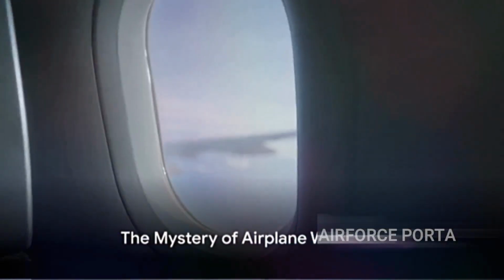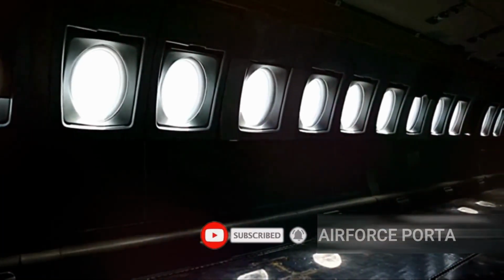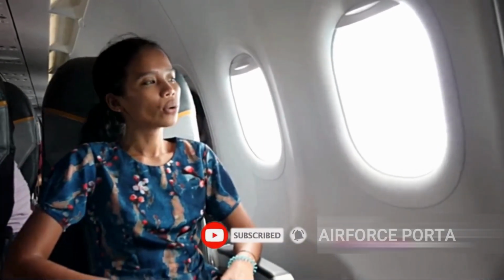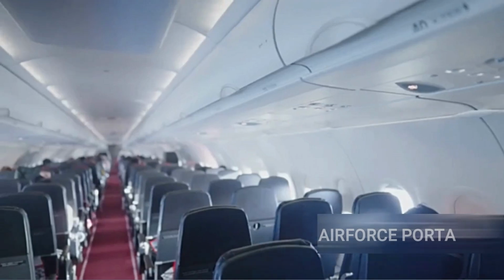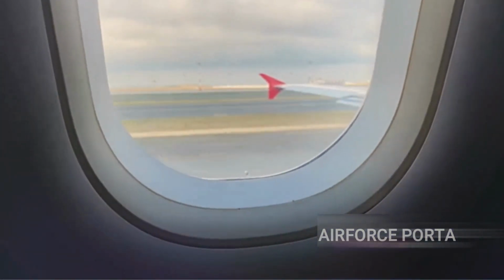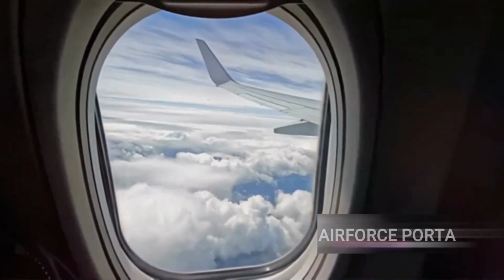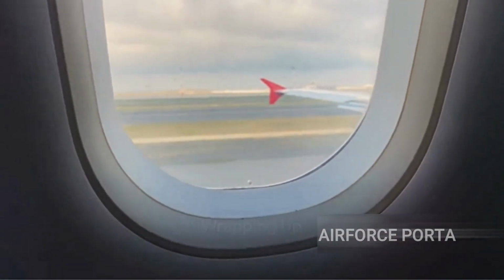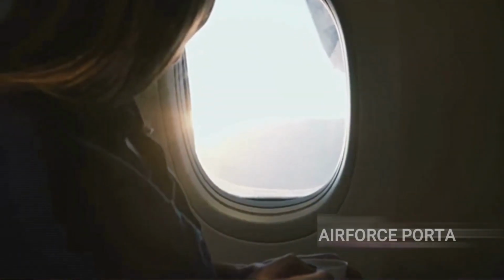Why do airplane windows have holes | aircraft windows have tiny holes - AIR FORCE PORTA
Welcome to AIR FORCE PORTA. I love telling aviation news and stories using animation and combat flight simulator game footage. AIR FORCE PORTA allows me to bring your air force experiences dating back to World War II.